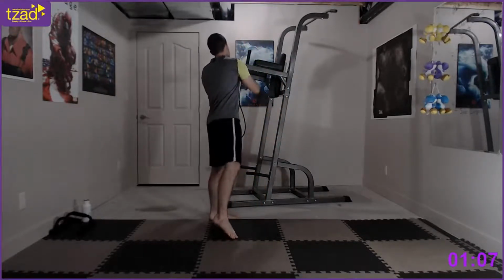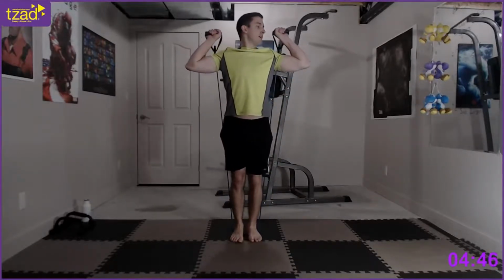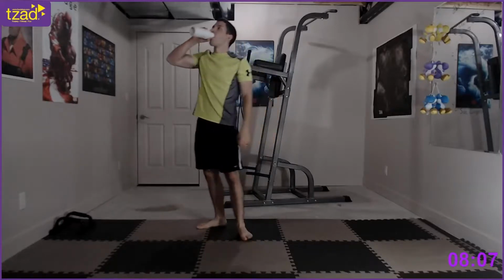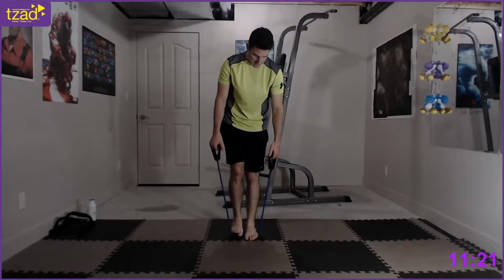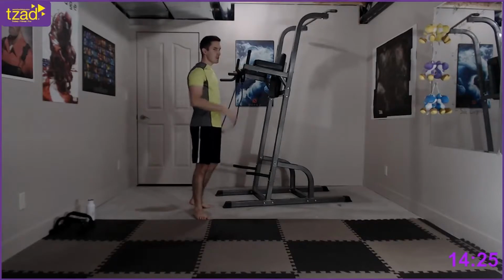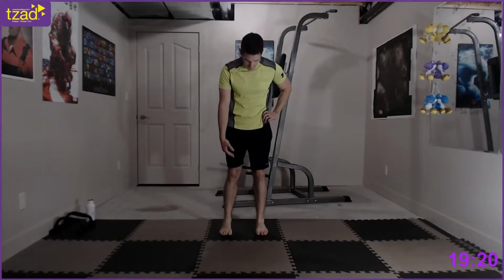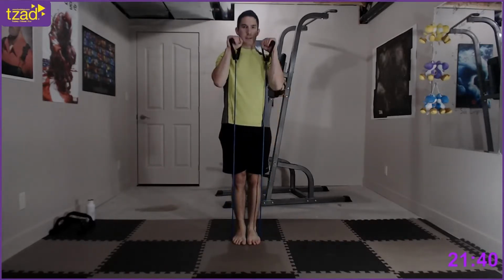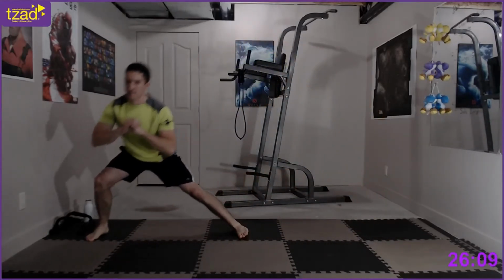Tzads Timely Fitness - Body Weight & Bands: Shoulders & Legs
This sub 30 minute workout is one of my favourite weird combination workouts! It hits all the good points for a exercise band workout, and details some tough body weight leg works.